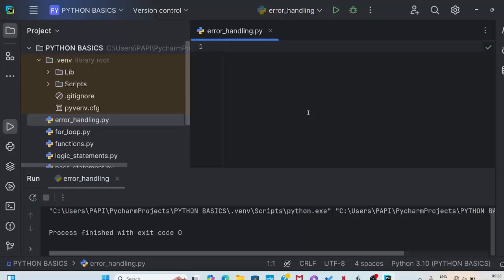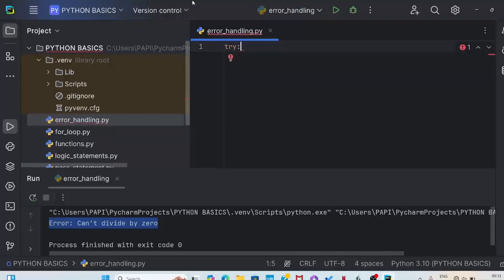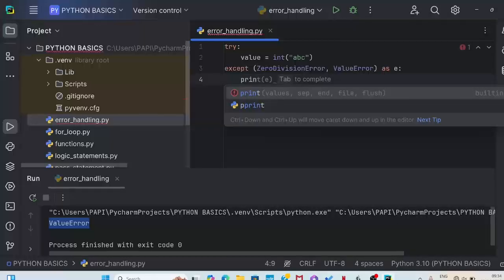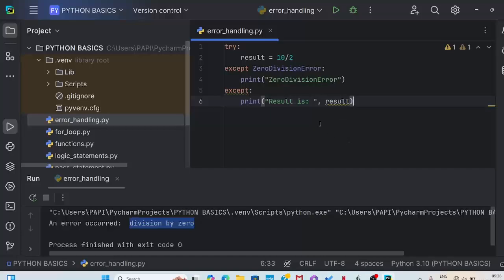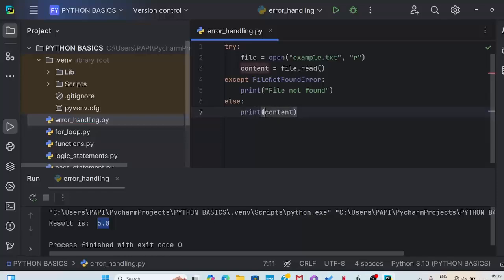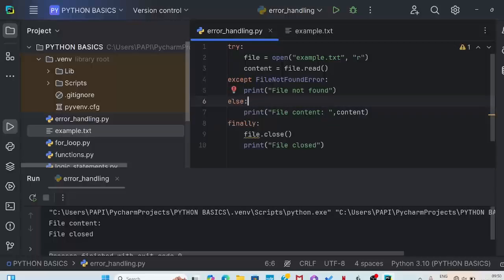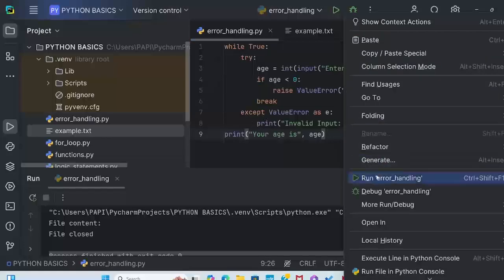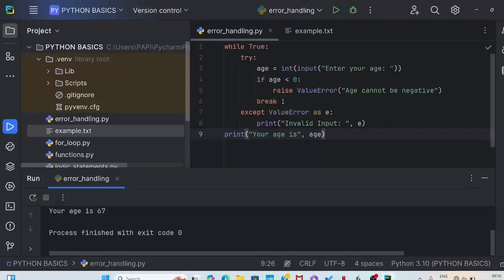Python Exception Handling: Try-Except Explained!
Learn how to handle exceptions like a pro using Python’s try-except blocks! In this comprehensive tutorial, we’ll cover:

✅ What exceptions are and why they occur
✅ How to use try and except to catch and manage errors
✅ Handling multiple exceptions in a single block
✅ The power of else and finally clauses for cleaner code
✅ Real-world examples, best practices, and more!

Don't let exceptions break your code—learn to handle them effectively! 🚀